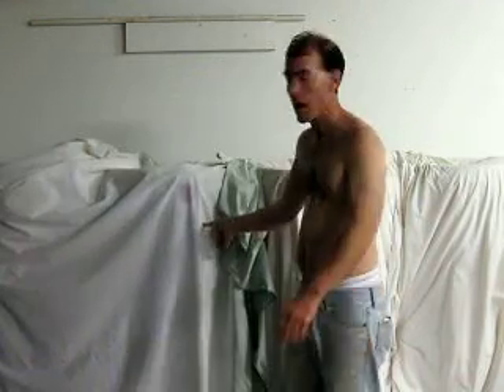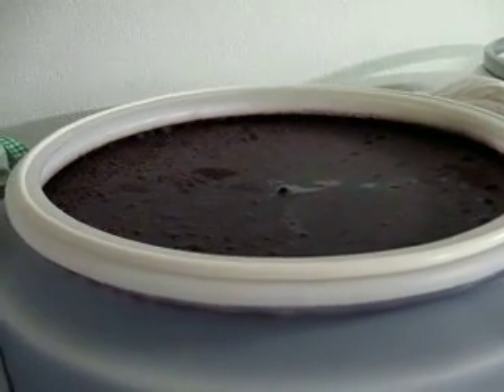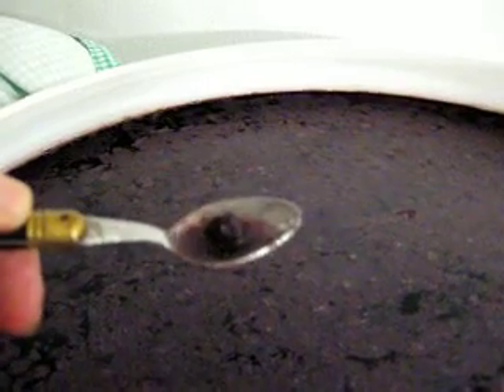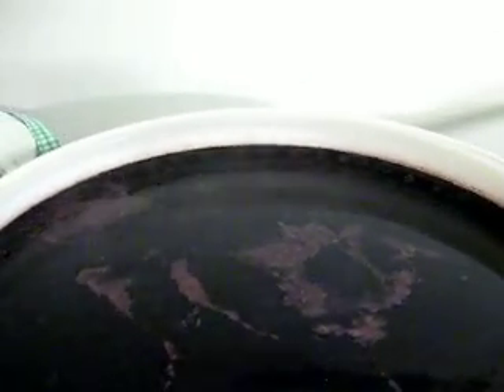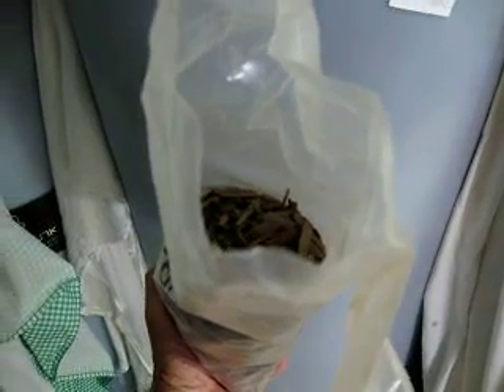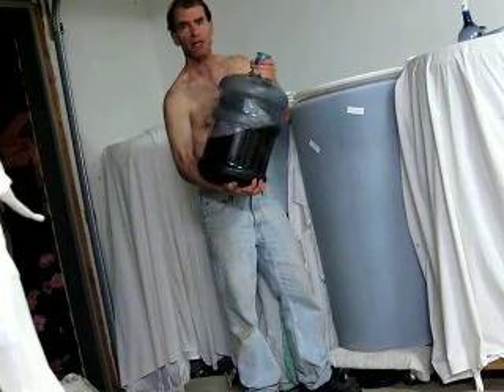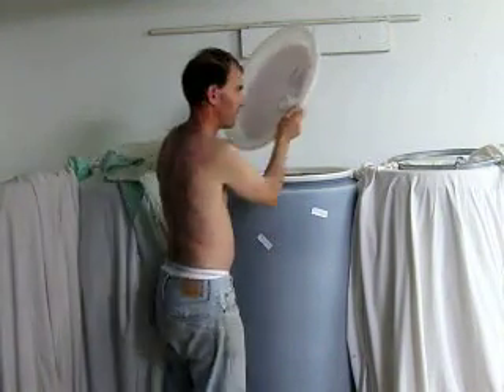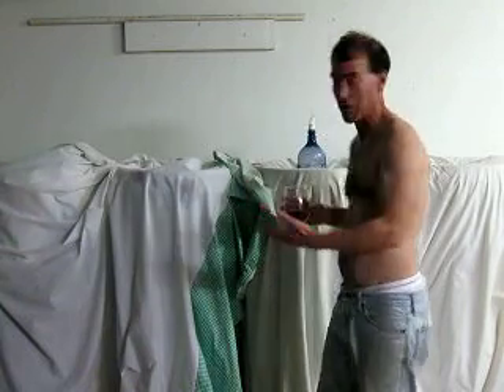Cleaning Scummy Stuff Off Surface of Wine in Flex Tank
Dead yeast and fermentation by-products have floated to the top of the 2009 wine aging in a flex tank and need to be cleaned. Here's how we skimmed it off, topped the tank, and added wood chips.